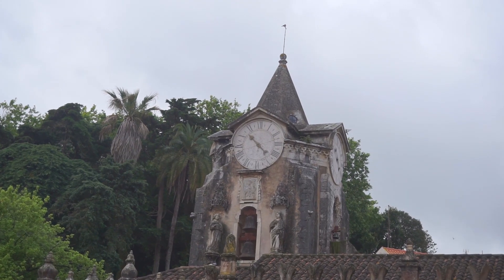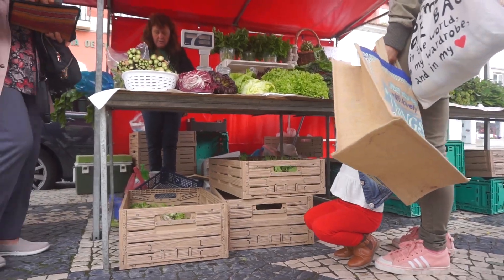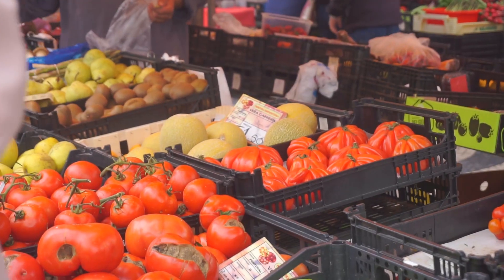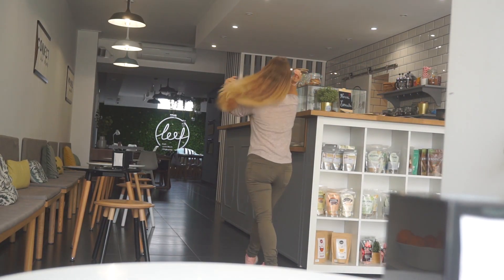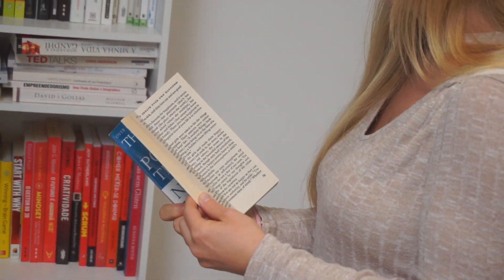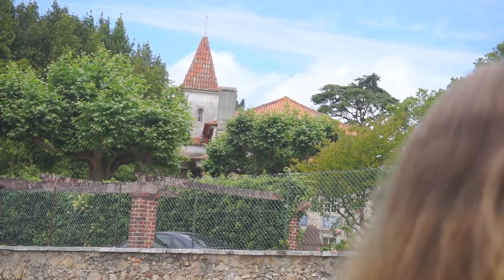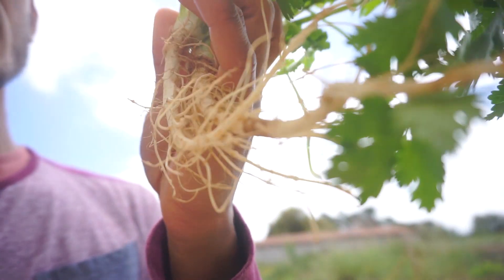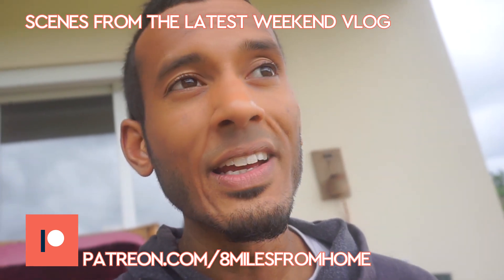Adapting To Life In Portugal , Shopping At The Local Market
We head to the local market to buy vegetables and fruits in the Mercado da Fruta. Story has her pick of the potatoes and we get some Coriander for free.
Then we try out Leef cafe, a new restaurant in town that has just released a new menu with lots of Vegan options for us non meat or dairy eaters :-)

*See your name on one of our '8-miles smiles' chosen at random, or get your name in the credits, or just enjoy the bonus weekend vlogs*

Sacha, Jmayel, Story & Eden are a young Vegan family currently living in Portugal. Creating a calm, realistic family Vlog.

▶ FAQ'S

⏹️ A: Caldas Da Rainha West Central Portugal (The Silver Coast)

⏹️ A: Multiple Online Revenue Streams Including
- YouTube Ad Revenue From Video Views

➡️💍 Jewelry Etsy

Support in these ways makes it possible to keep creating vlogs about life in Portugal and around the world without having to become sponsored by brands who may want creative control over the content we produce.